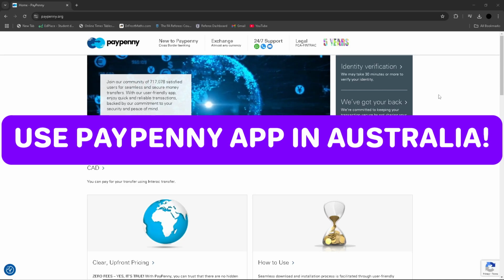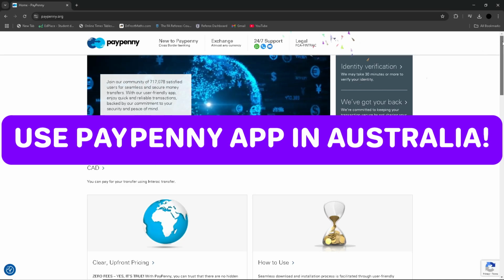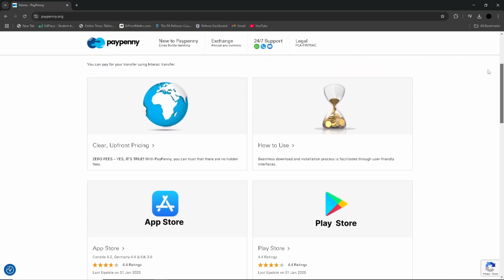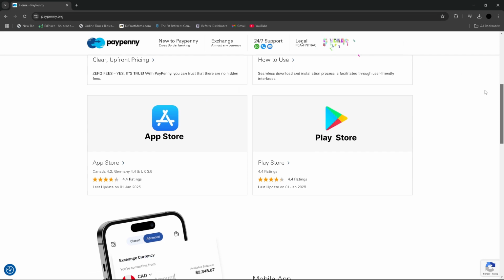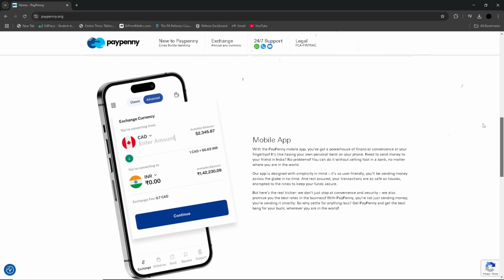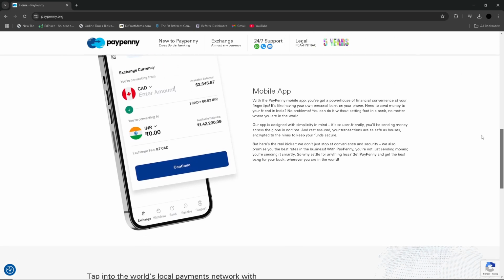NEW! HOW TO USE PAYPENNY APP IN AUSTRALIA (FULL GUIDE) 2025!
In this comprehensive guide I will show you how to use paypenny app in australia in 2025! this full tutorial will take you step by step on the easy way to send money abroad in AUSTRALIA using paypenny app.